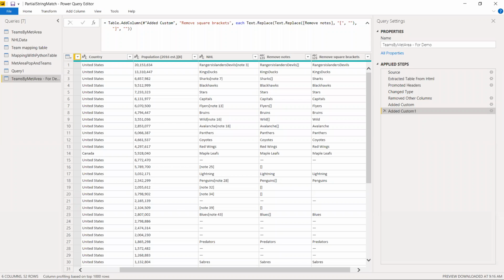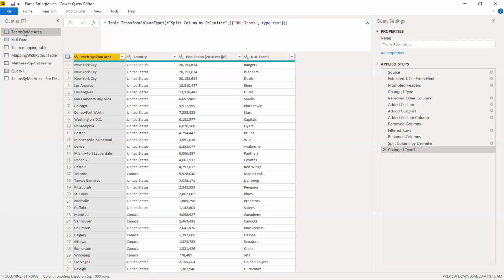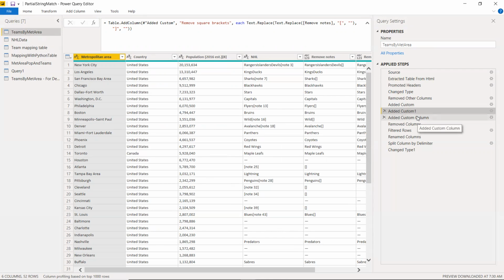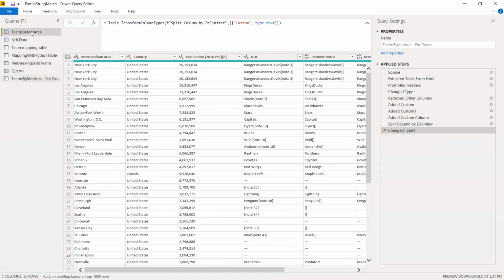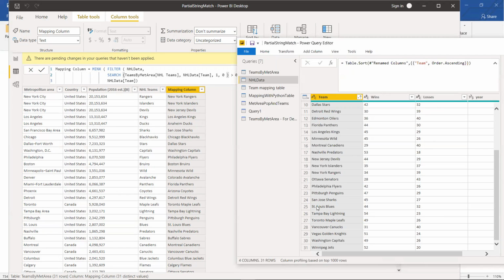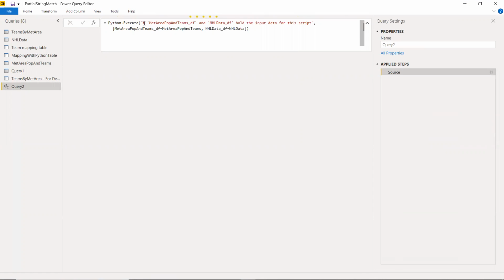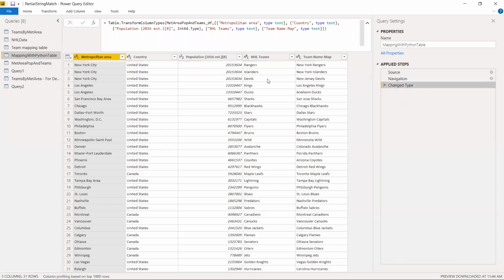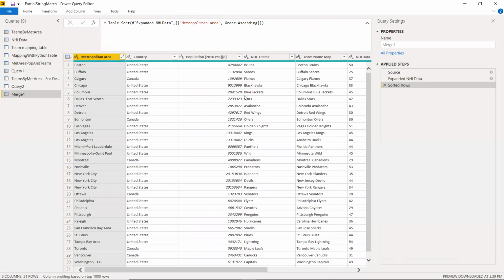Partial String Match when merging Power BI Queries using DAX and Pandas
The video demonstrates how to join two queries, one of which has a column containing only a substring of the string in the join column of the other query.
Using DAX or Pandas library functions, a mapping column is created so that the two queries can be inner joined.